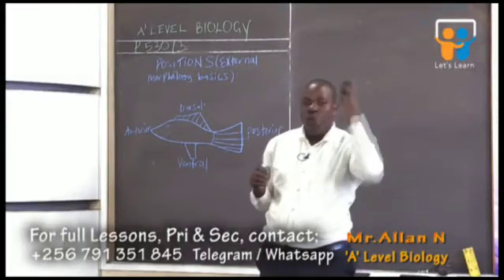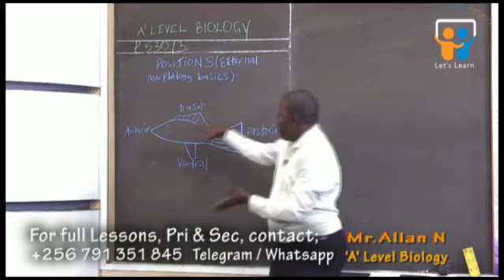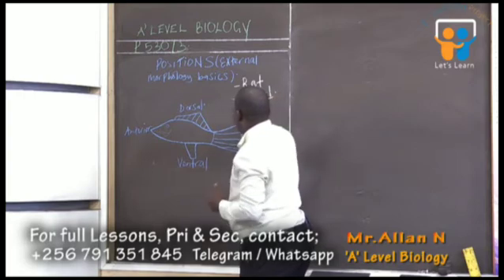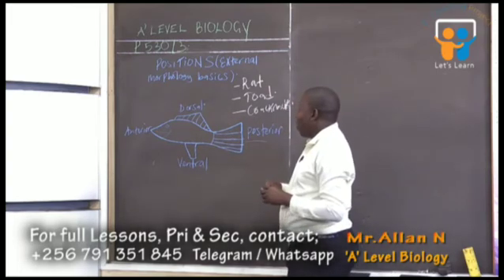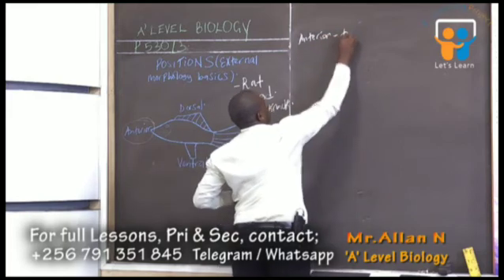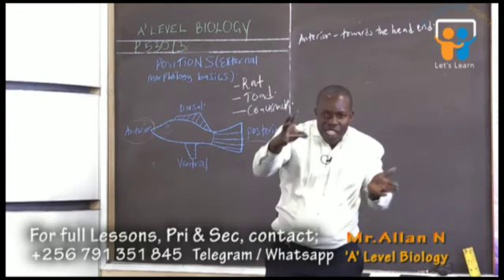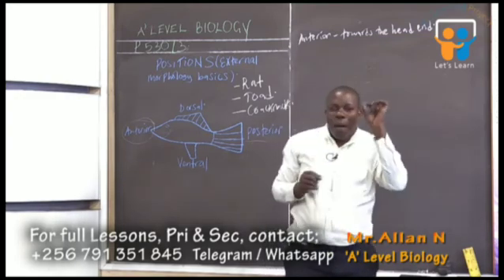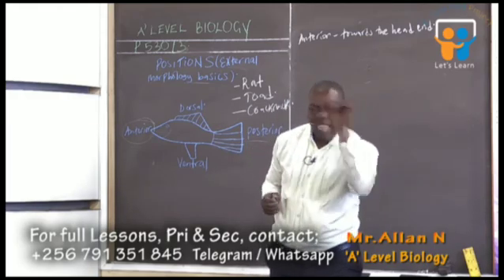A-level Biology Like and subscribe E-learning Project Uganda succeed is a must